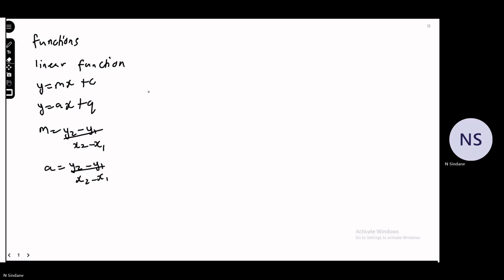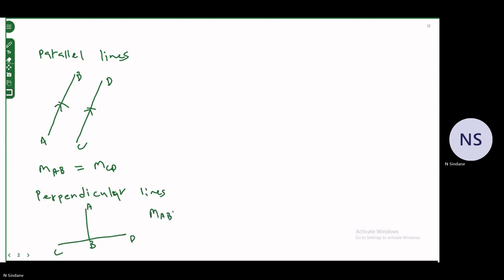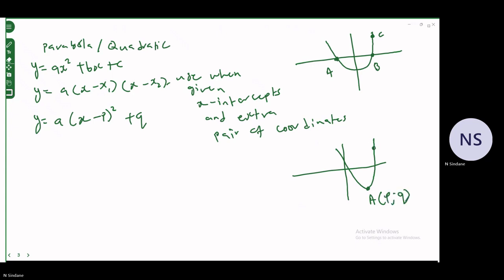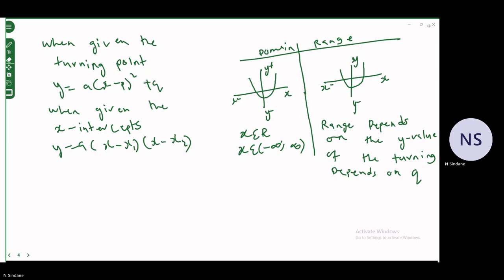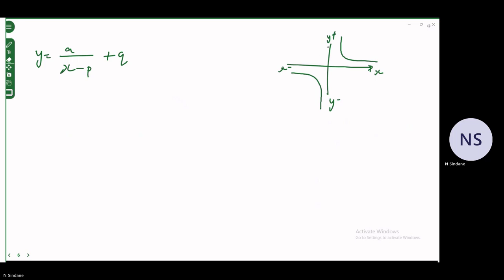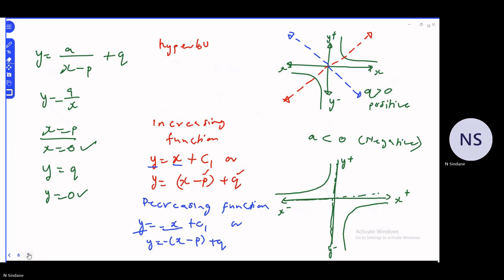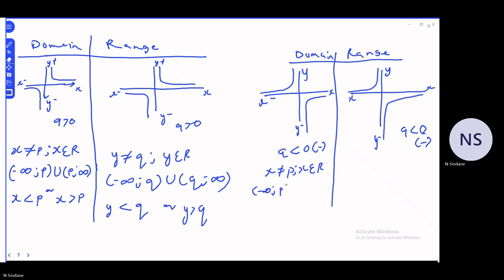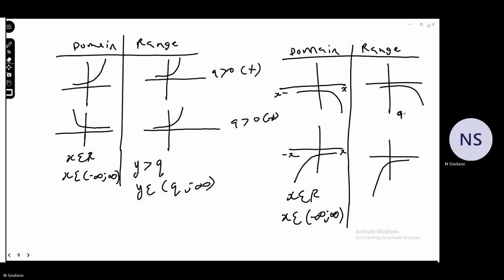Introduction to functions Linear, Quadratic, Hyperbolic and Exponential